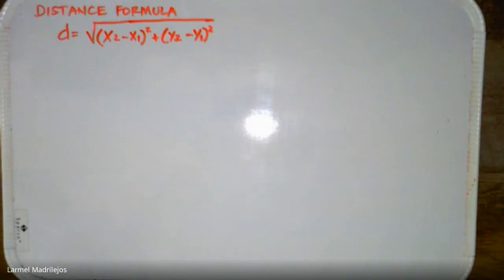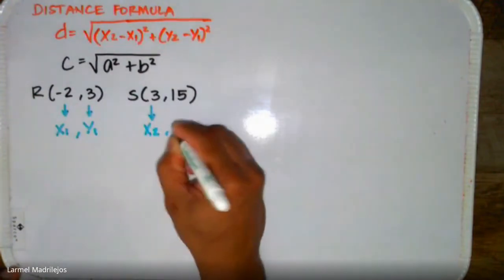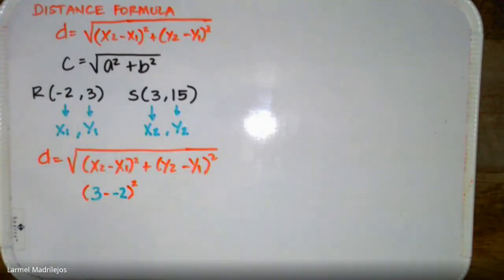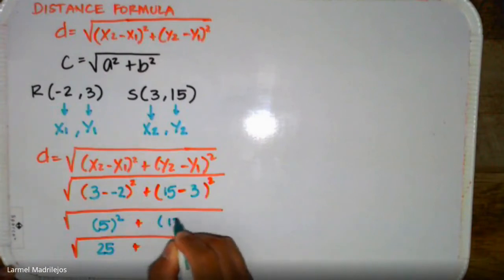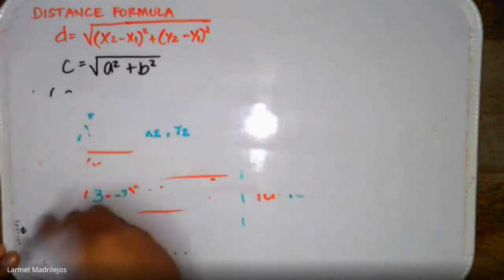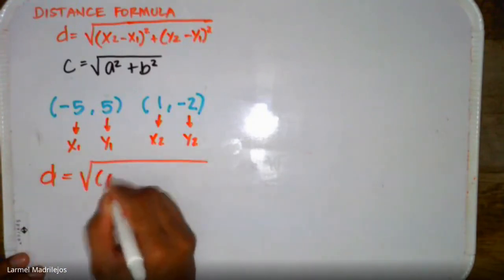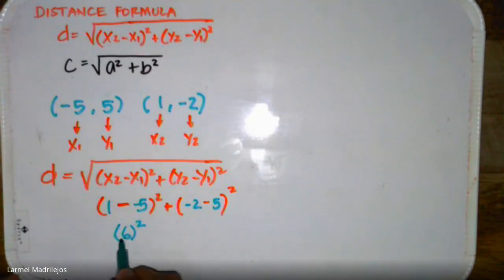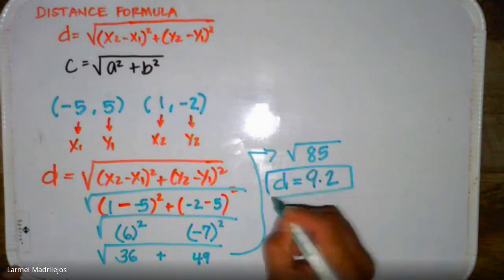✏️ Finding Distance Between Two Points the Easy Way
In this video, you’ll learn how to find the distance between two points using the distance formula, explained in a clear, step‑by‑step way. We break down where the formula comes from, how to apply it correctly, and how to avoid common mistakes—so the process feels simple and approachable.
✅ What you’ll learn:

How to identify the two points on a coordinate plane
How and when to use the distance formula
Step‑by‑step examples to follow along
Tips to avoid common calculation errors

🎯 Perfect for Algebra I and Geometry students, TSIA/STAAR test prep, or anyone who wants a quick and stress‑free refresher on finding distance.